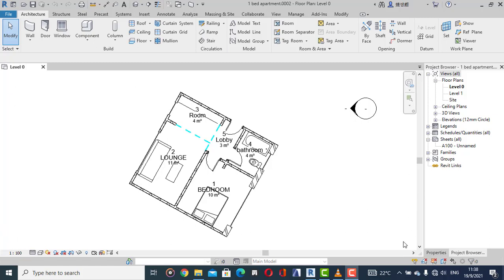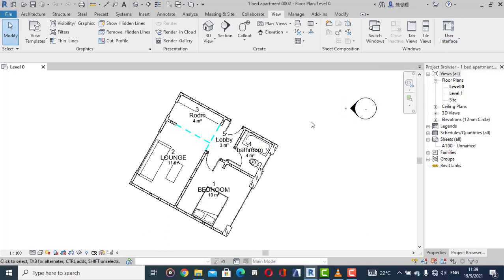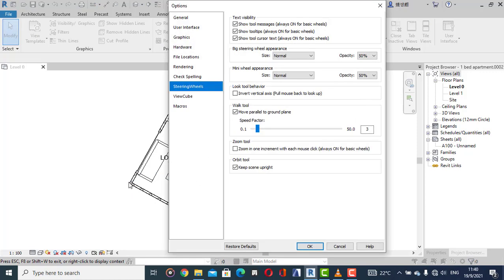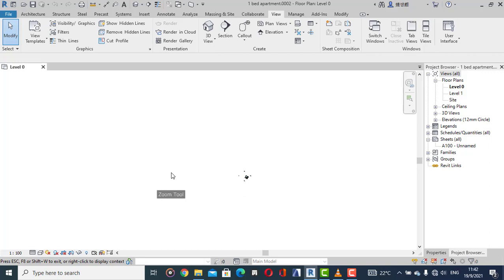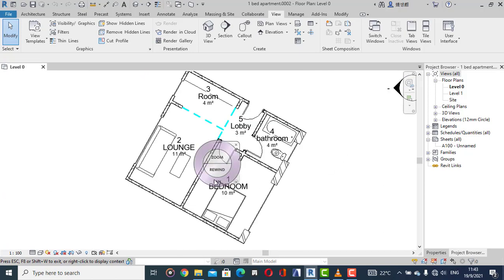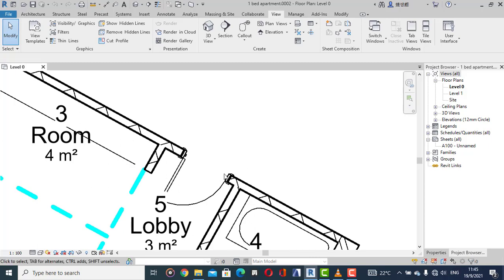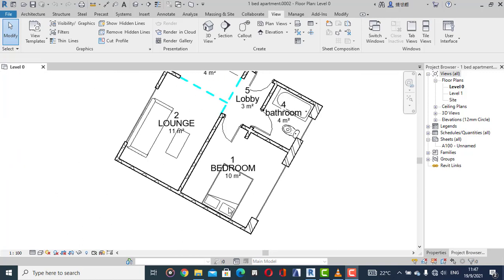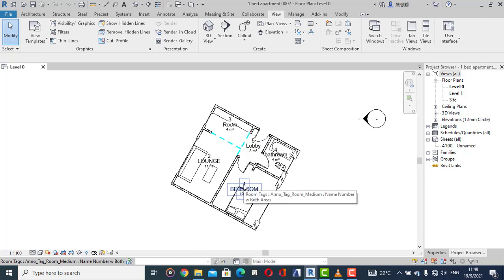2D NAVIATION IN REVIT- REVIT FOR BIGINNERS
In this video we are going to be talking about navigating in the 2d workspace in revit for beginners course. Watch this video together with the other videos in the course series.